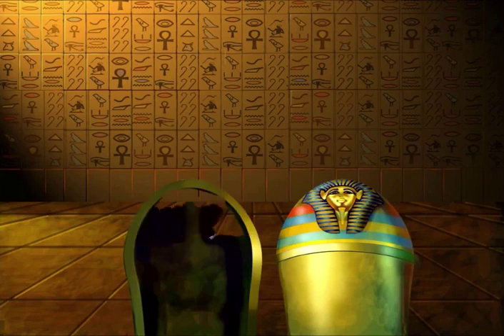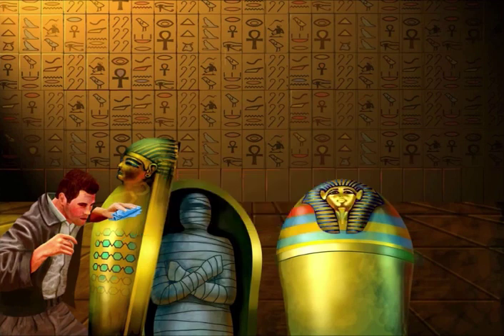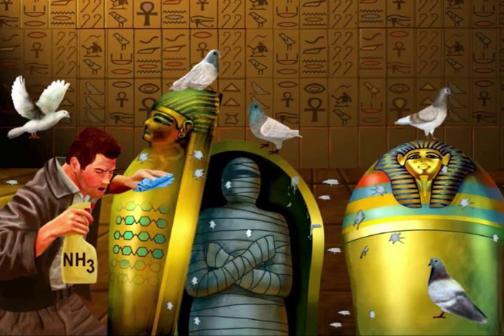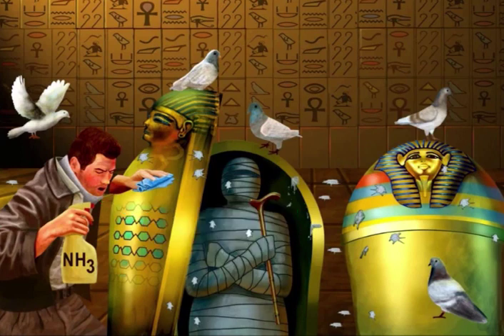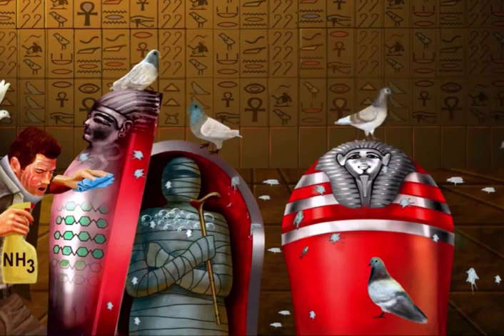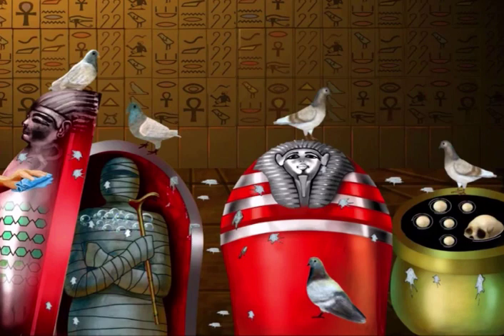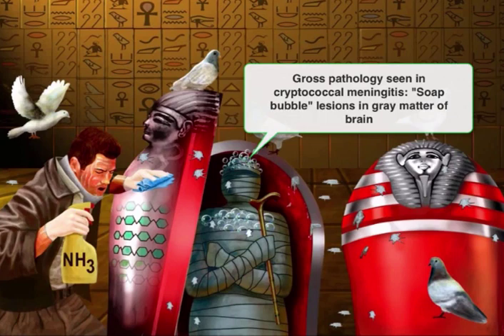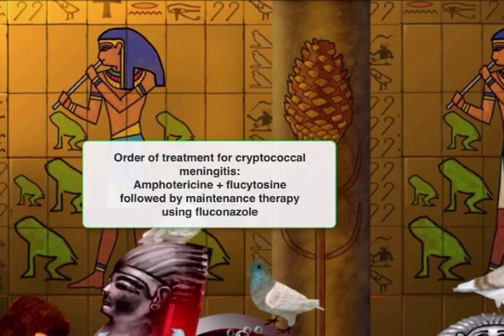٨ آب ٢٠٢٣